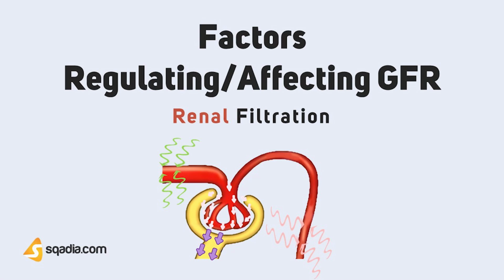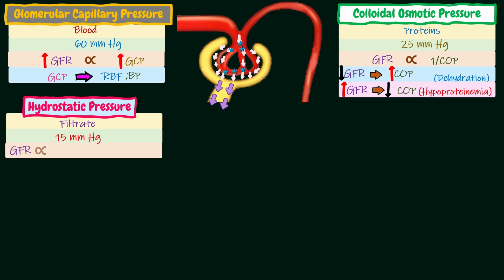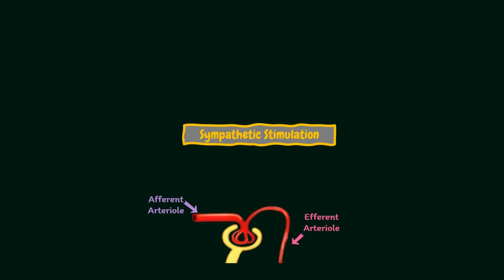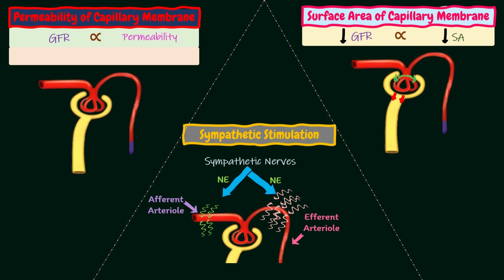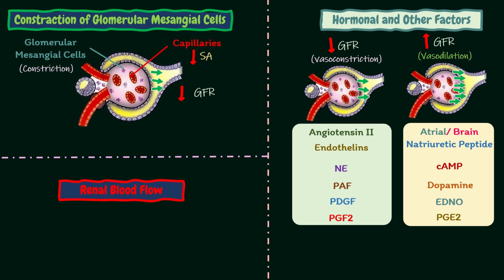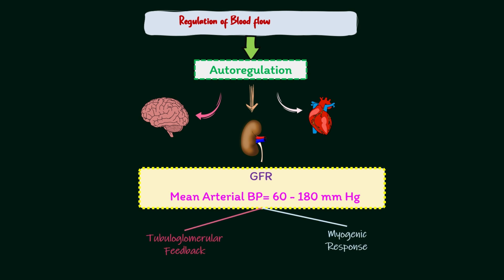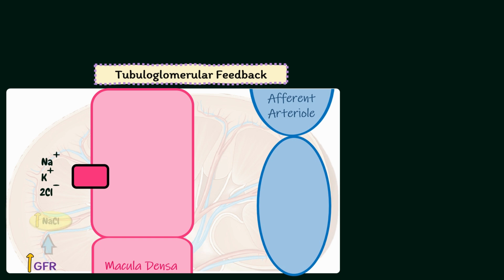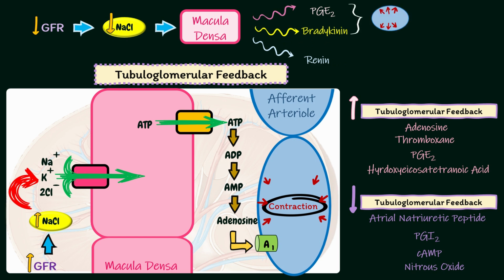Renal Filtration | Kidney Anatomy and Physiology | Factor Regulation or Affecting GFR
Here again, with an exciting physiology video stuffed with in-depth knowledge, easy to grab with equations and calculations.

The topic under discussion is renal filtration. So, bring your pens and paper to note down all the details on the renal clearance physiology, renal plasma flow, renal filtration process filtration fraction, and filtration coefficient.

▬ 📃 Renal Filtration ▬▬▬▬▬▬▬▬▬▬
The main Key points about renal filtration are:
🟡 Urine formation is a blood-cleansing function.
🟡 1,300 mL/ min of blood per minute enters the kidneys.
🟡 26 % of cardiac output enters the kidneys.
🟡 Normal urinary output is 1- 1.5 liters/ day.

The urine formation includes three processes
🔵 Glomerular Filtration
🔵 Tubular Reabsorption
🔵 Tubular Secretion or Excretion

▬ 📜 Glomerular Filtration ▬▬▬▬▬▬▬▬▬▬
Glomerular filtration is the process by which the blood is filtered while passing through the glomerular capillaries by a filtration membrane. Filtration Membrane is formed by three layers:
🟠 Glomerular capillary membrane
🟠 Basement membrane
🟠 Visceral layer of the Bowman capsule

A few Important terms are:
🟣 Glomerular filtration
🟣  Ultrafiltration
🟣 GFR
🟣 Renal Filtration Fraction

▬ 📃 Method of Collection of Glomerular Filtrate ▬▬▬▬▬▬▬▬▬▬
The glomerular filtrate is collected in experimental animals by Micro puncture Technique. This technique involves the insertion of a micropipette into the Bowman capsule and aspiration of Renal filtrate.

▬ 📜 Pressures Determining Filtration ▬▬▬▬▬▬▬▬▬▬
Pressures, which determine the Glomerular filtration rate are:
🟤 Glomerular capillary pressure
🟤 Colloidal osmotic pressure
🟤 Hydrostatic pressure

▬ 📃 Factors Regulation GFR ▬▬▬▬▬▬▬▬▬▬
Factors that regulate or affect GFR are:
🔵 Glomerular capillary pressure
🔵 Colloidal osmotic pressure
🔵 Hydrostatic pressure
🔵 Constriction of Efferent Arteriole
🔵 Constriction of Afferent Arteriole Constriction
🔵 Systemic Arterial Pressure
🔵 Sympathetic Stimulation
🔵 Surface Area of Capillary Membrane
🔵 Permeability of Capillary Membrane
🔵 Contraction of Glomerular Mesangial Cells
🔵 Hormonal and Other Factors